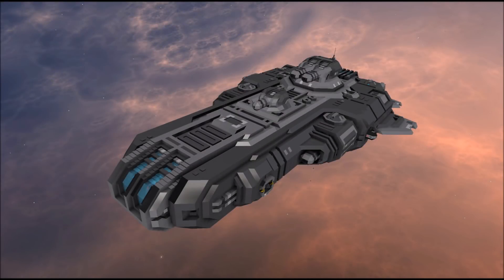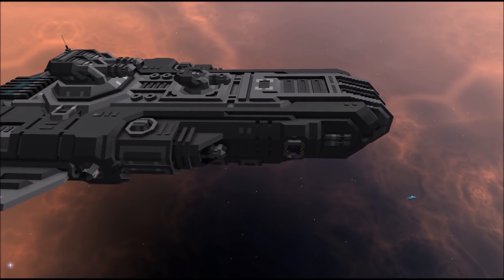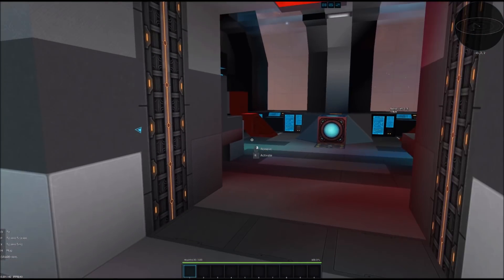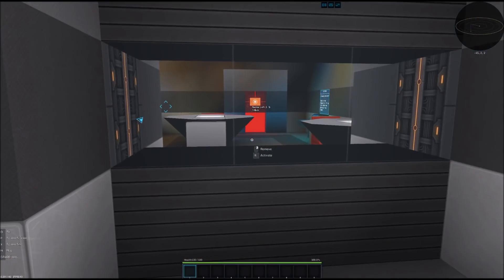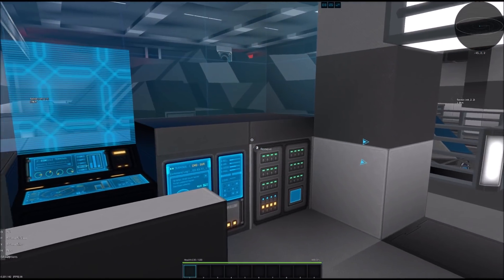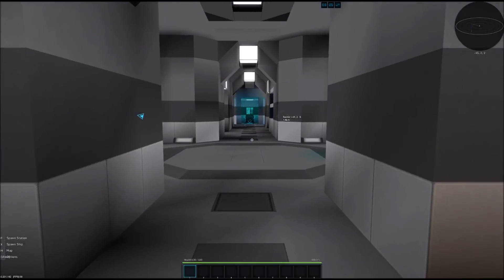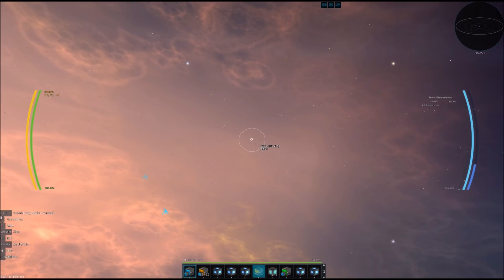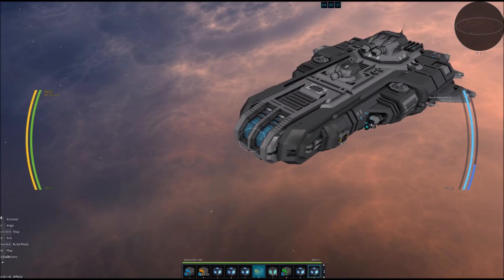Fleet Update: WS Surge – StarMade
Revealing my latest project: WS_Surge. I will give a complete tour of this new ship and show you all the features I put into the design.

What’s Star Made?